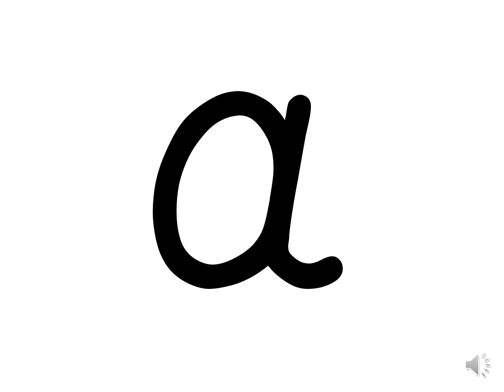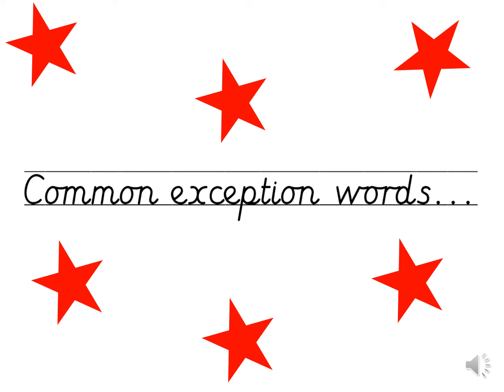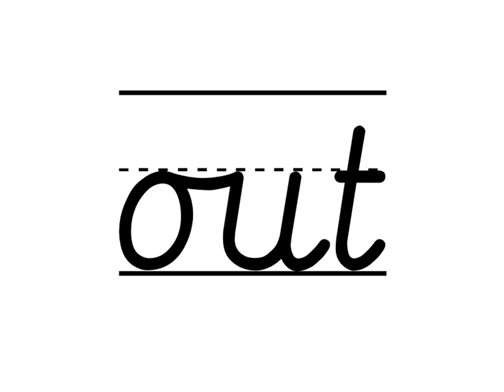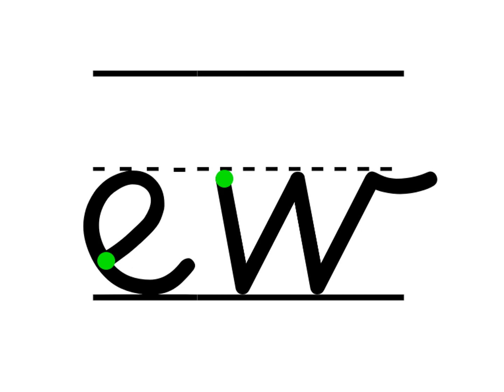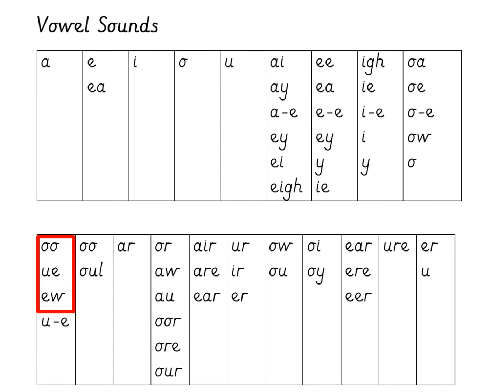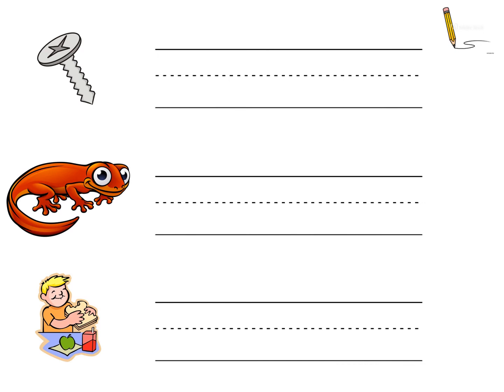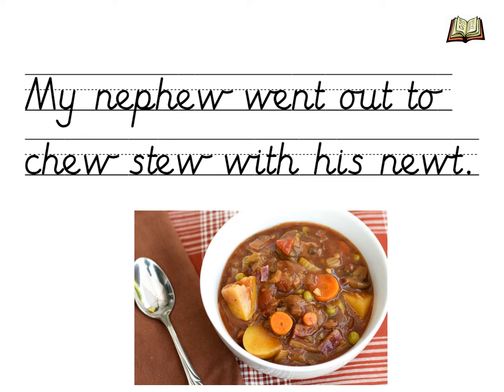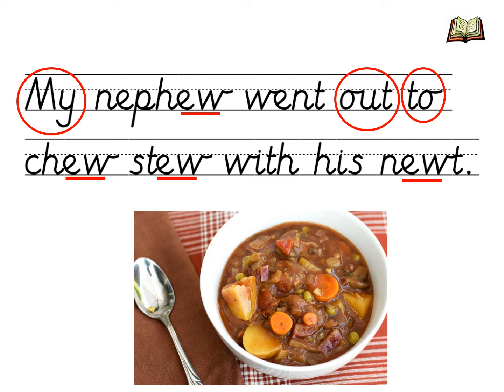Phase 5 L12 ew voice over